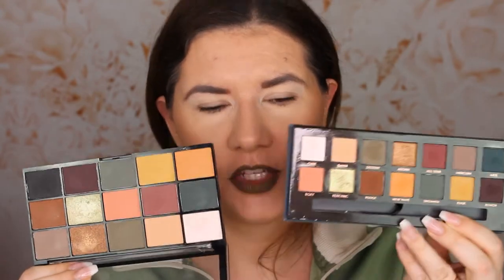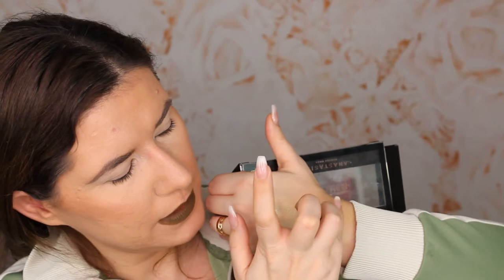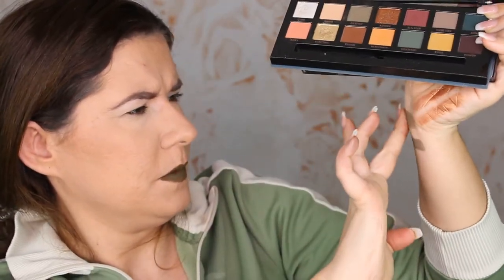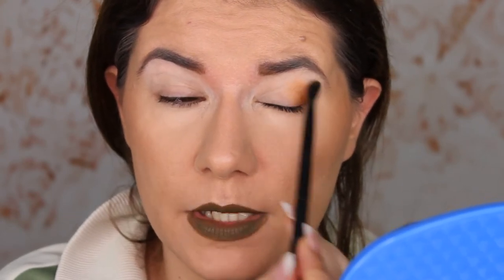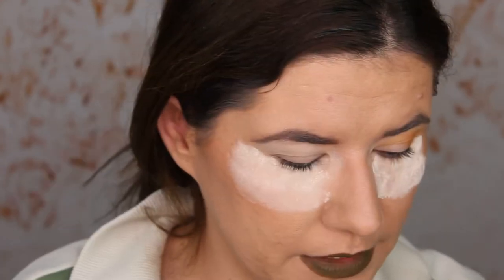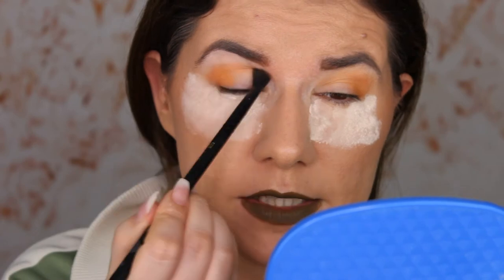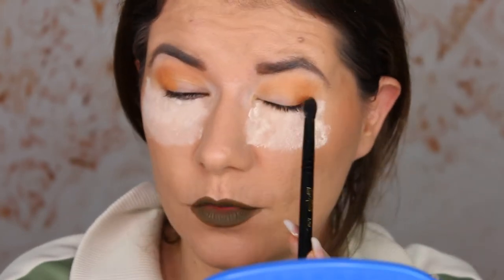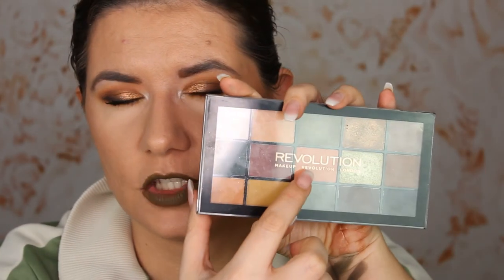Subculture VS Iconic Divsion + GIVEAWAY WINNER